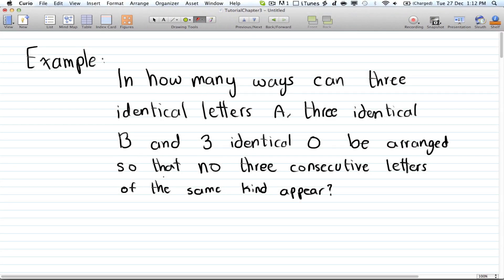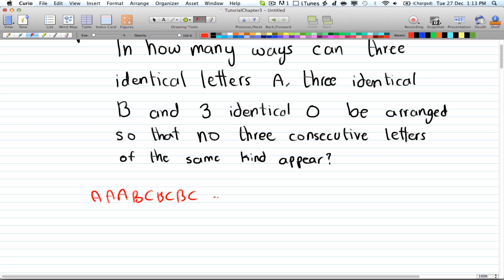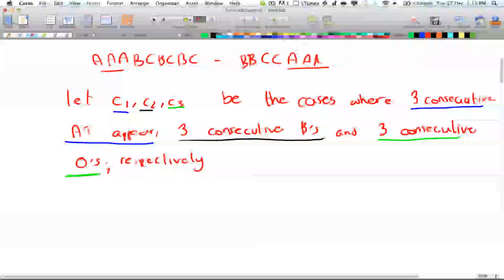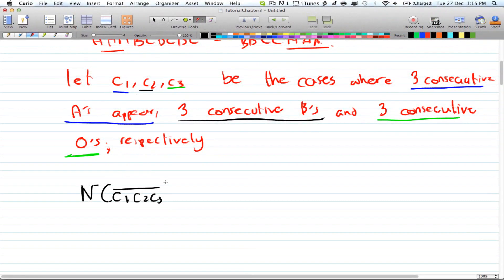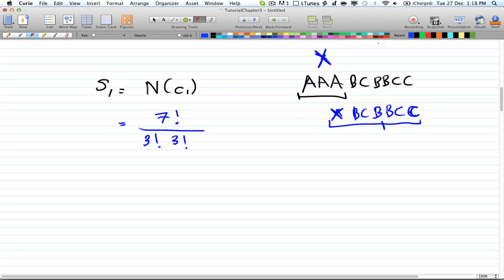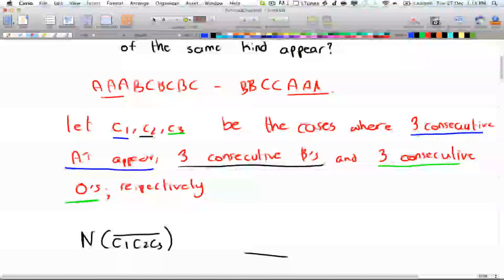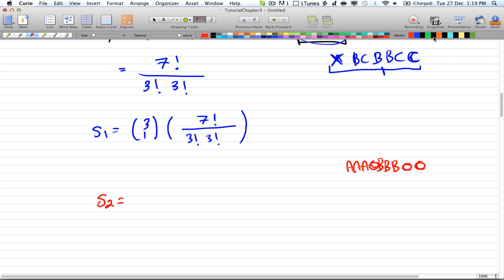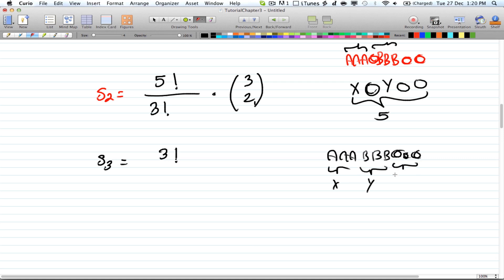Discrete Math 2-Tutorial 13 - Example 1: Inclusion/Exlusion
Example 1 of inclusion and exclusion principle.